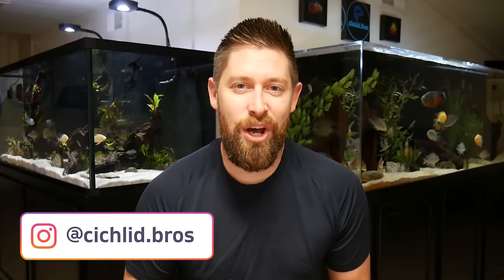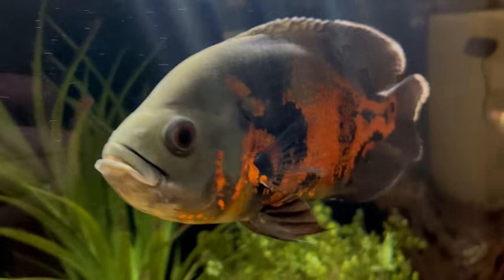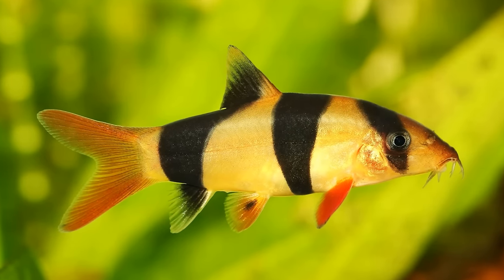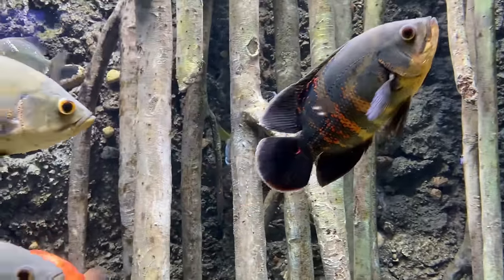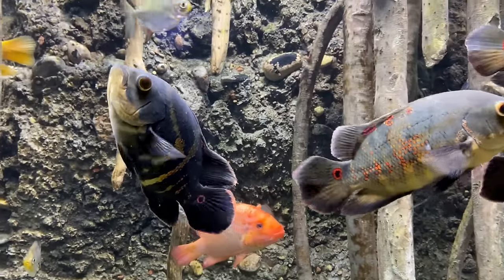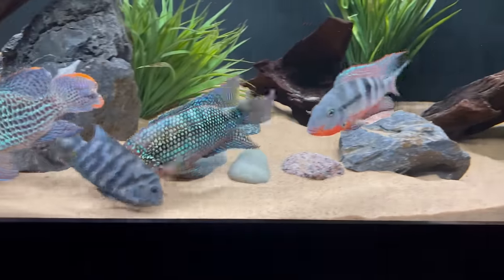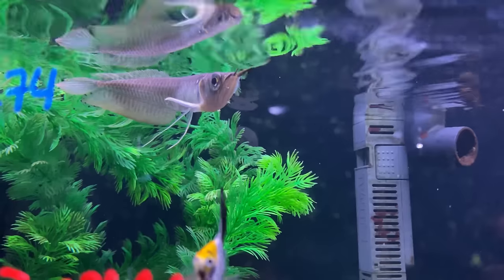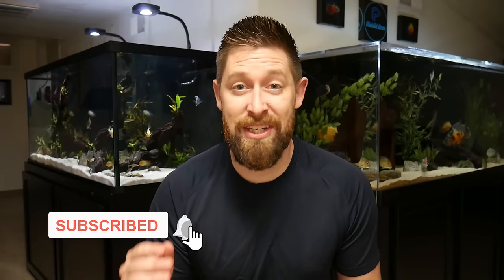Top 10 Tank Mates for Oscar Cichlids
Tank Mates for Oscar Cichlids. It can be tricky finding the best tank mates for Oscar fish, but we compiled a list of the top tank mate options from our own experience, combined with research and shared experiences from others.

Oscar cichlids are awesome South American cichlids due to their incredible personalities and great color. Oscars can get huge and their max size can be around 12-15 inches. Due to this, their growth rates are accelerated and they need large tanks, especially if you're going to keep them with tank mates.